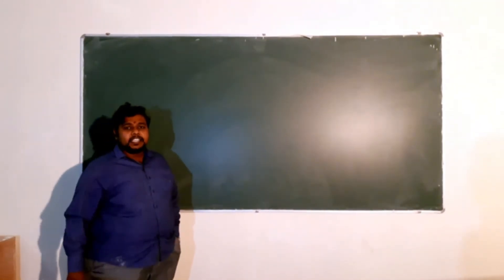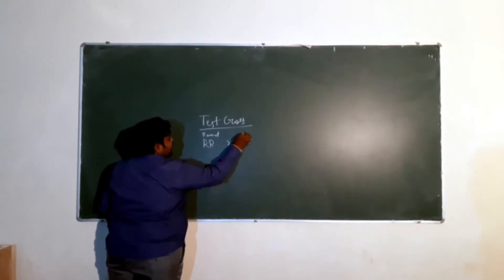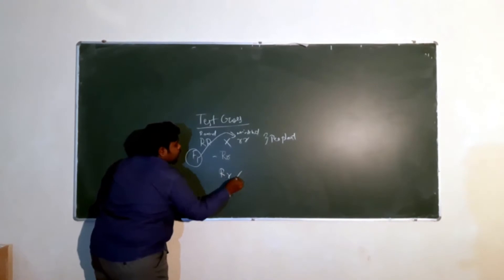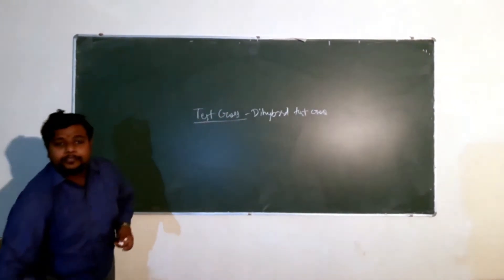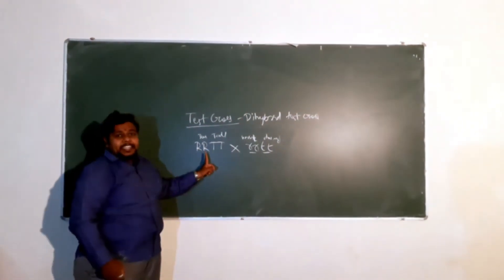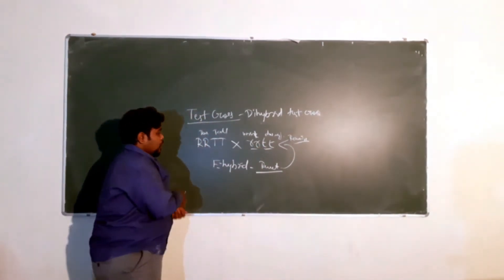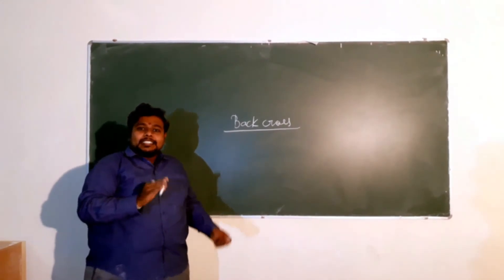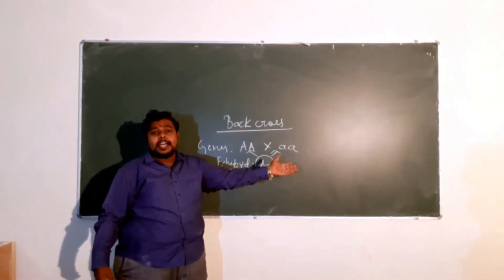Mendelian Genetics Continued...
Its a Continuation of the Previously Uploaded video on Mendelian genetics